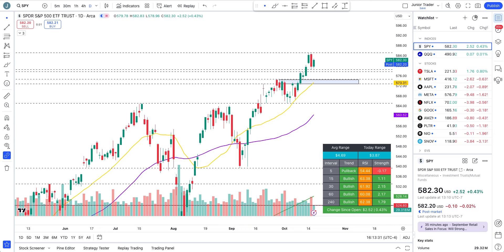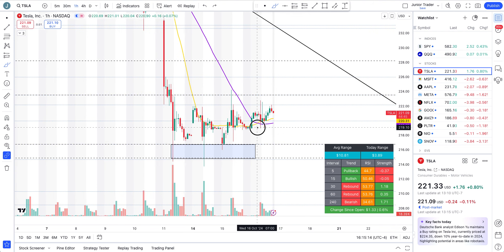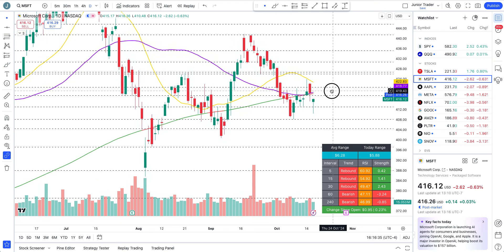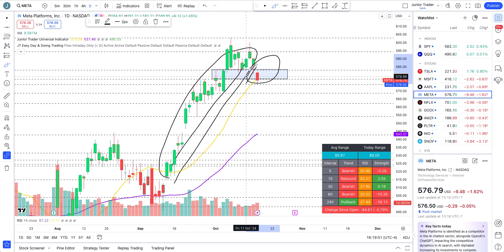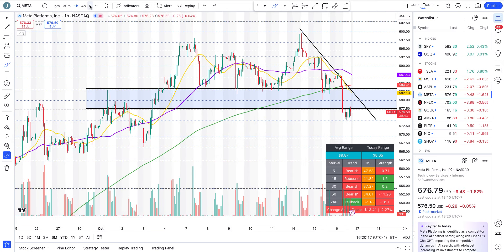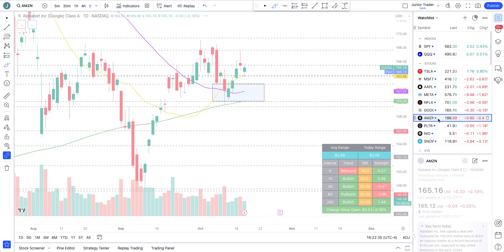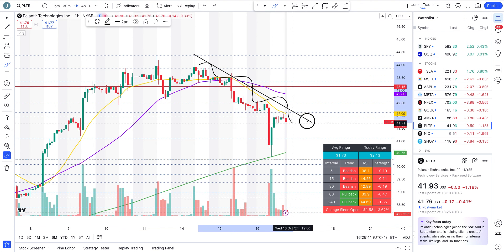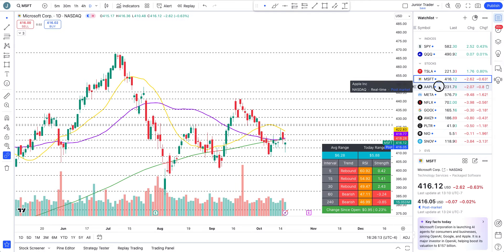Levels To Watch | Tesla Big Move? MSFT | Apple | AMZN | Meta | Google | Netflix | PLTR | SPY & QQQ